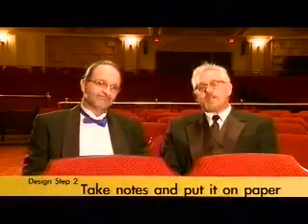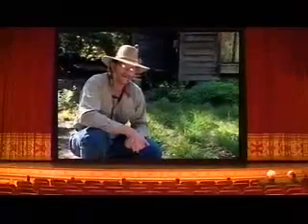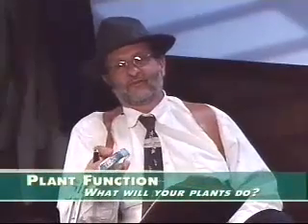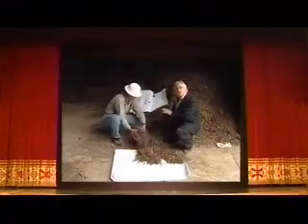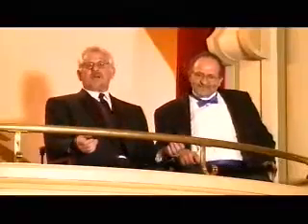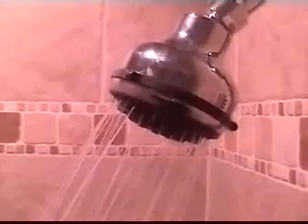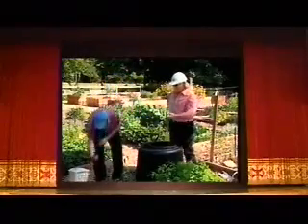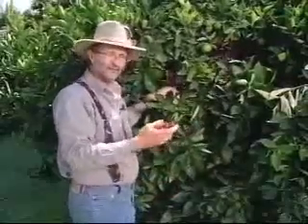Episode 12: The Big Picture - 2009-03-15